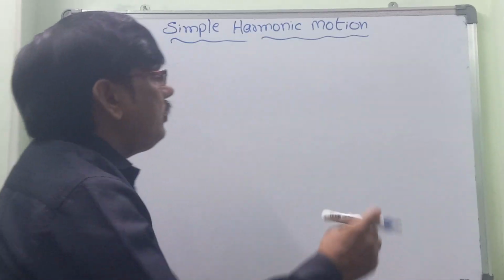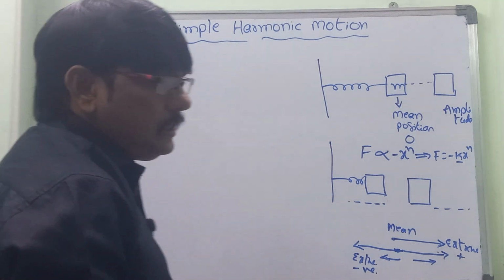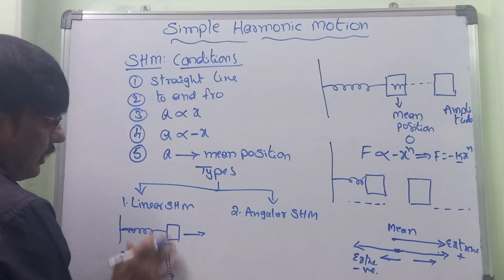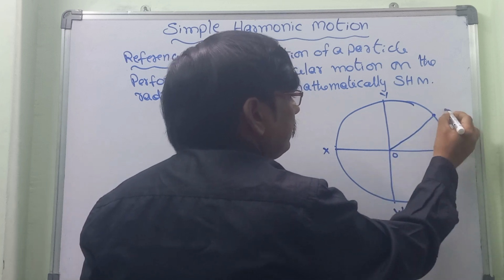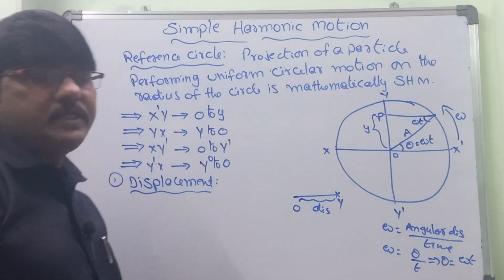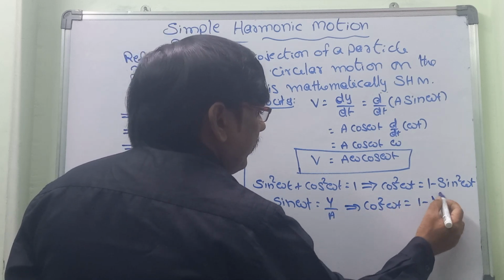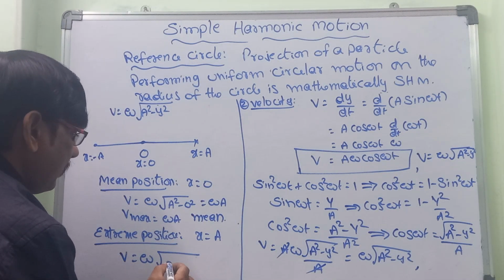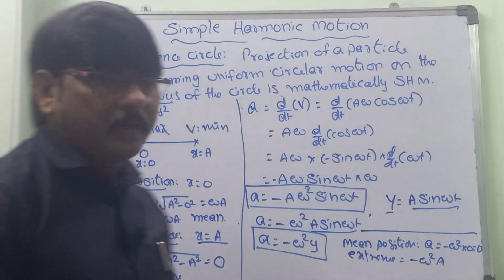Simple Harmonic Motion (SHM) in 25 minutes Class 11 JEE,NEET, EAMCET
1.Elevate JEE/NEET prep with  comprehensive SHM guide!
2. 📚 Breakdown of SHM intricacies: equations, oscillations, energy transformations.
3.🔄 Covers amplitude, frequency, and strategic problem-solving techniques.
4.🎯 A must-watch for acing physics in JEE/NEET exams.
5.🔬📊 Tackle exam problems with confidence.
Elevate JEE/NEET prep with our SHM mastery guide!
📚 In-depth breakdown: equations, oscillations, energy transformations.
🔄 Explore amplitude, frequency, and strategic problem-solving.
🎯 Essential insights for acing physics in JEE/NEET exams.
🔬📊 Confidence to tackle exam problems head-on.